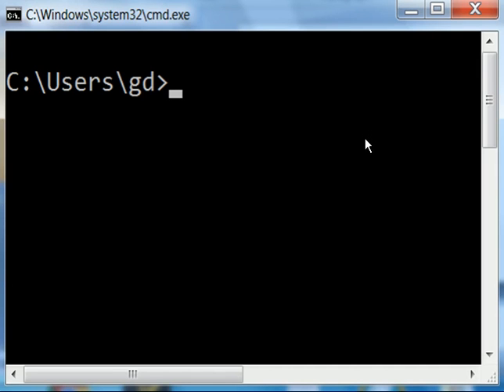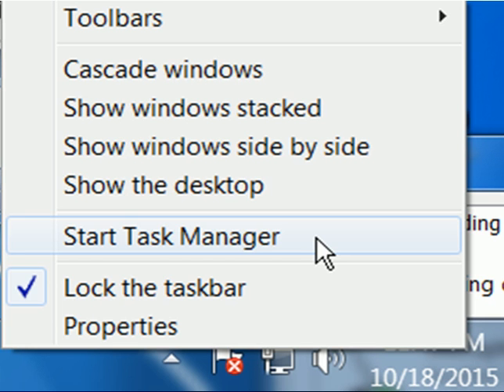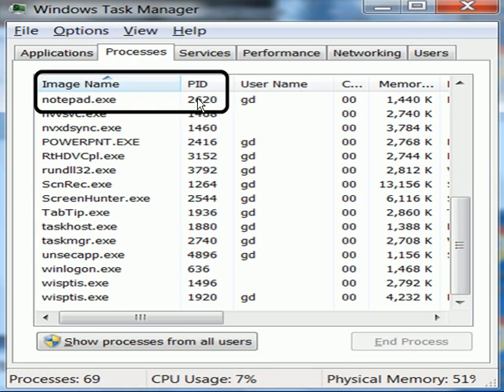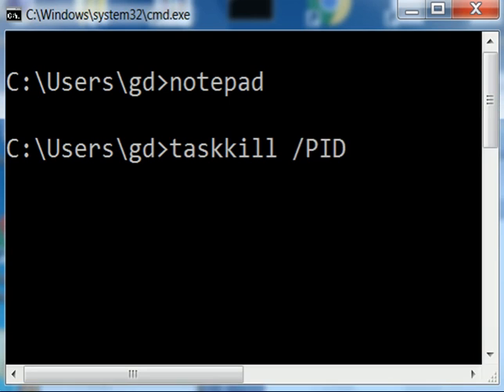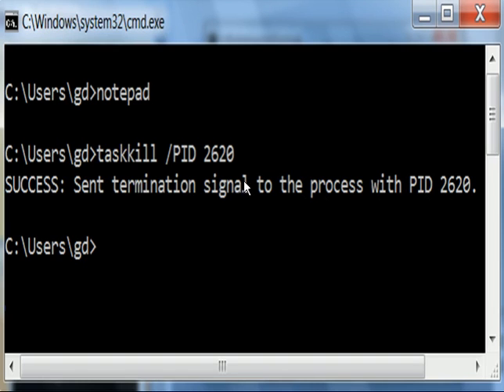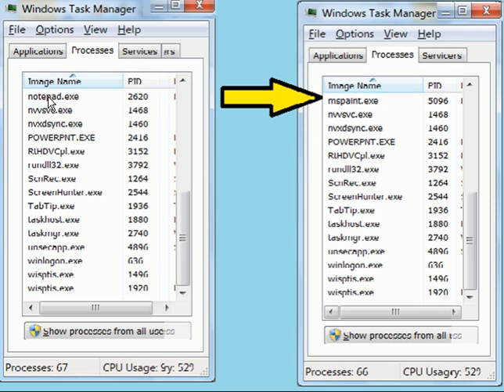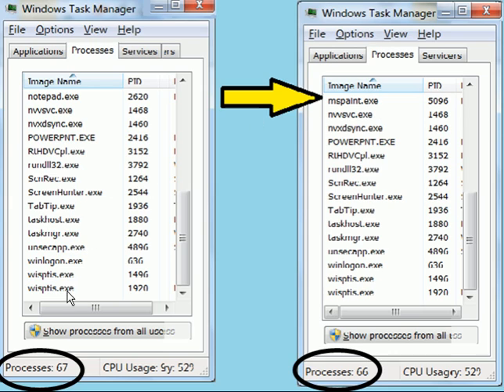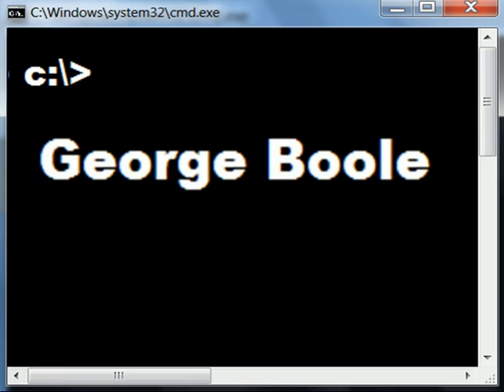Command Window Taskkill /pid...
I demo taskkill removing a program, via pid, from memory